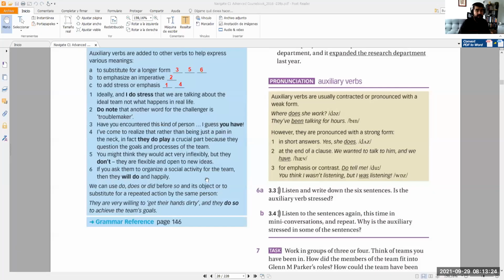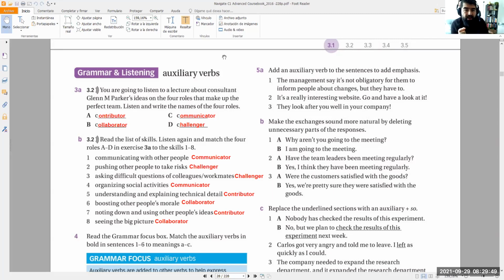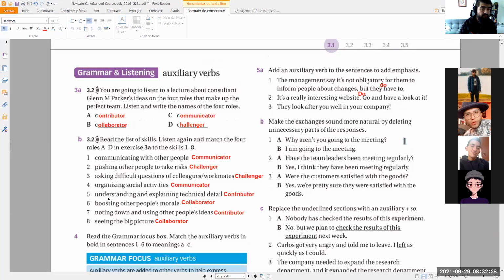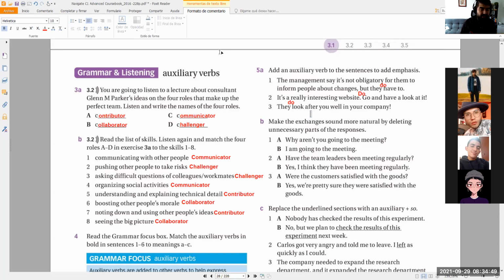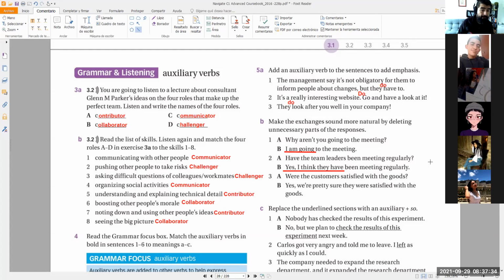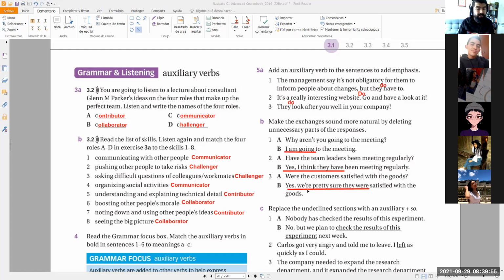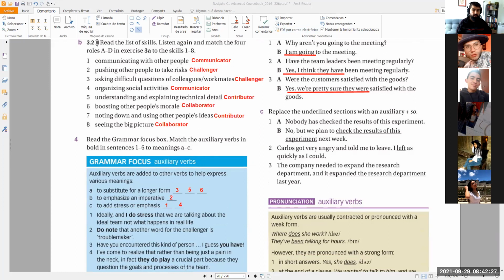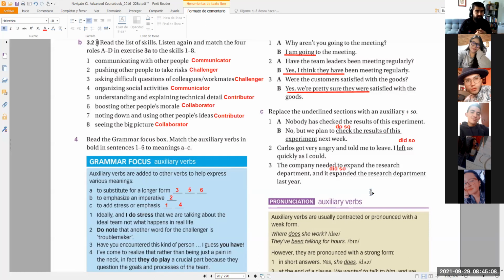Advanced English - Week 8 (Session 3)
Session on the use of emphatic auxiliary verbs.